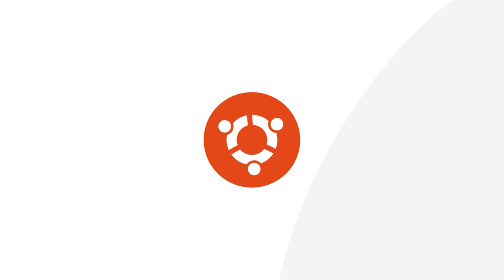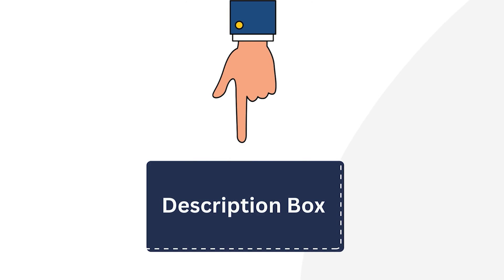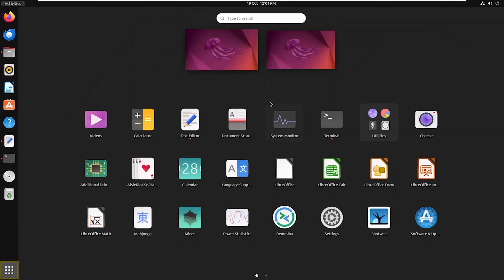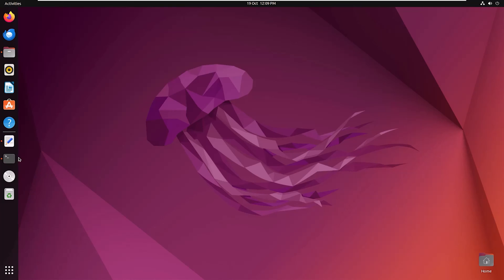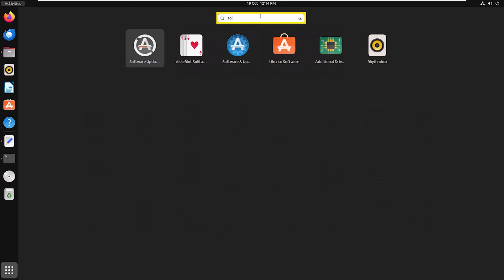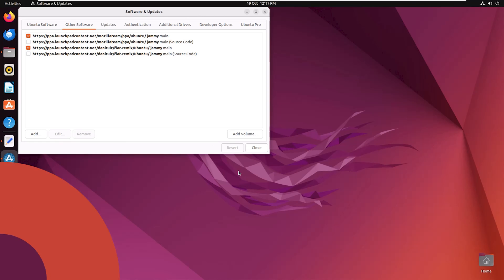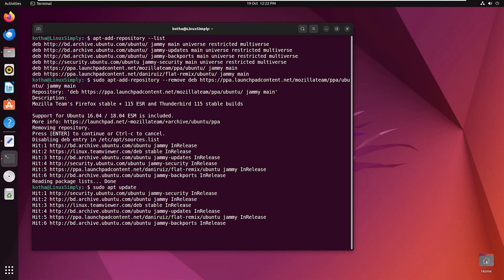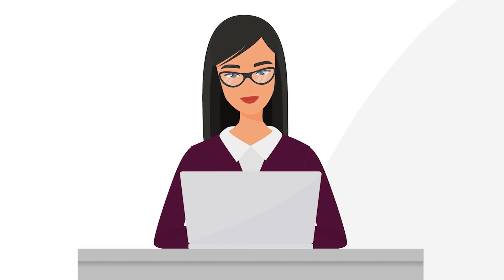How to Update Repository List in Ubuntu [Unlocking Ubuntu Secrets] | LinuxSimply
Keep your Ubuntu system up to date with our quick tutorial on updating the repository list! Whether you're a Linux enthusiast, a system administrator, or a newcomer to the world of Ubuntu, we've got you covered. Learn the essential skill of refreshing your package sources to access the latest software and security updates. Follow our straightforward step-by-step guide and ensure your Ubuntu system is always in sync.

Content index
0:00 Introduction
0:23 Necessity of Updating Repository List
1:01 Case 01: Updating Repository List as a Routine Maintenance
1:18 Using CLI to Update Repository List
1:35 Use GUI to Update Repository List
2:15 Case 02: Updating Repository List after Adding a New Repository
2:41 Using CLI to Update Repository List after Adding a Repository
3:29 Use GUI to Update the Repository List after Adding a Repository
4:28 Case 03: Updating Repository List in Ubuntu after Repository Deletion
4:47 Use CLI to Update the Repository List after Removing a Repository
5:40 Use GUI to Update the Repository List after Removing a Repository

Instructor Details
Sharmin Ara Karim

Read the Full Article:
How to Update Repository List in Ubuntu? [3 Cases]

Used Commands
Case 01: Using CLI to Update Repository List
1. sudo apt update
Case 02: Using CLI to Update Repository List after Adding a Repository
1. sudo apt-add-repository deb jammy main
2. sudo apt update
3. apt-add-repository --list
Case 03: Use CLI to Update the Repository List after Removing a Repository
1. apt-add-repository --list
2. sudo apt-add-repository --remove deb jammy main
3. sudo apt update
4. apt-add-repository --list